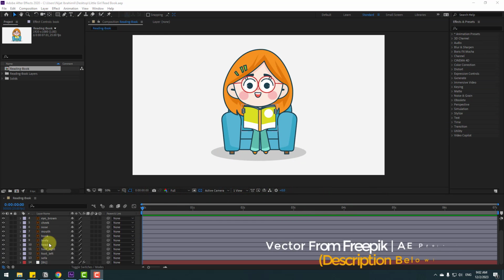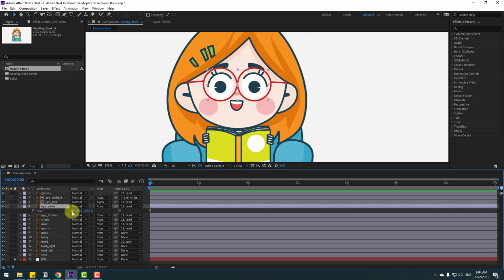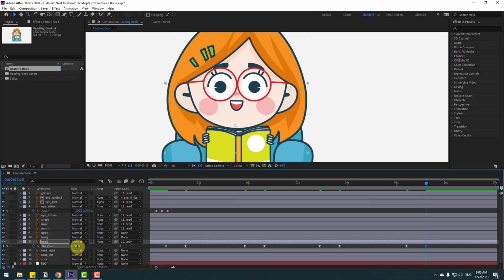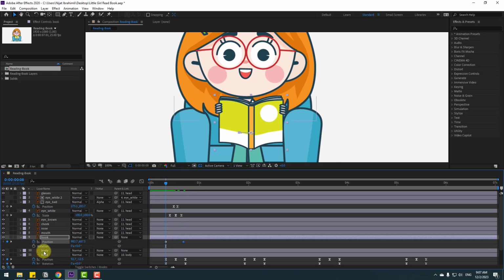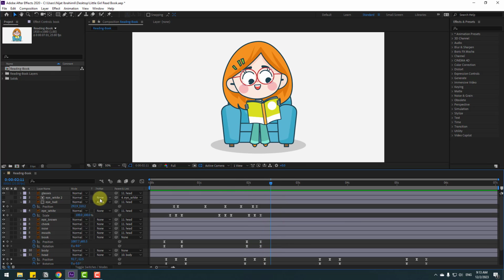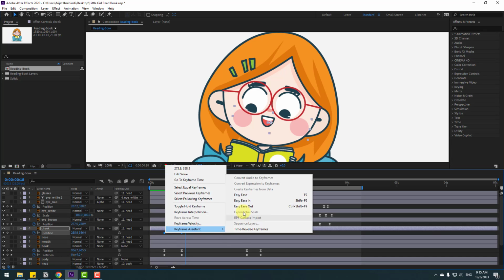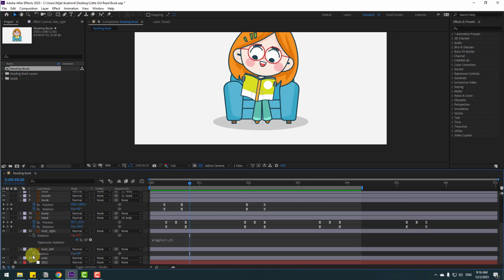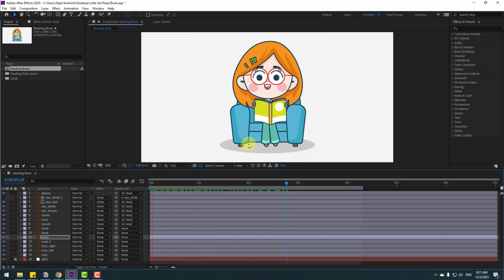Character Animation for Beginners - After Effects Tutorials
Hi guys, welcome to my new video tutorial. In this tutorial i will show how to rigging and animated 2d cartoon character with using only After Effects. Let's get started!